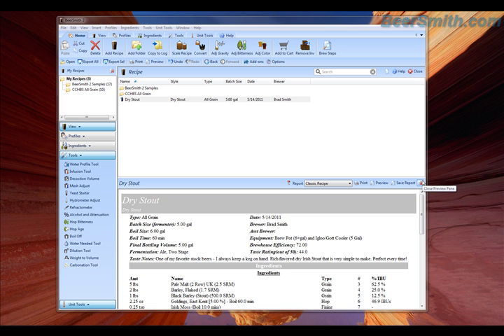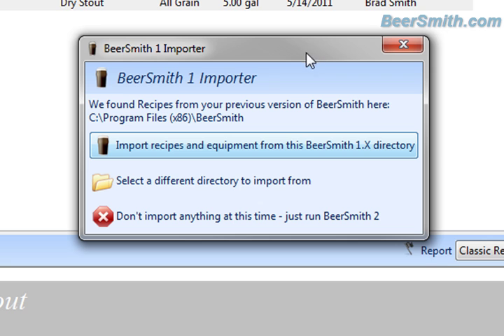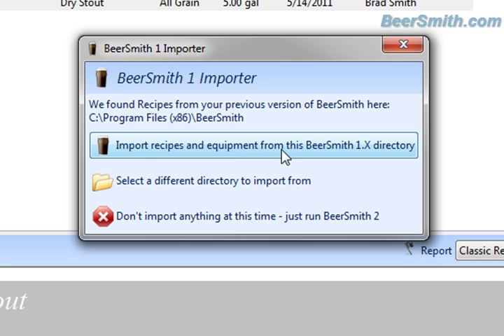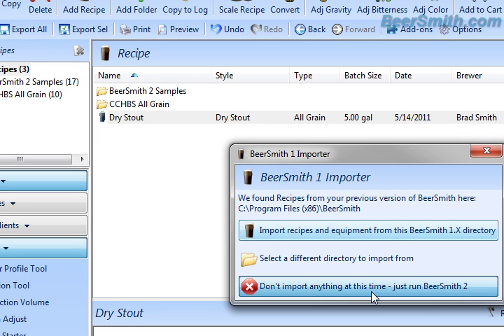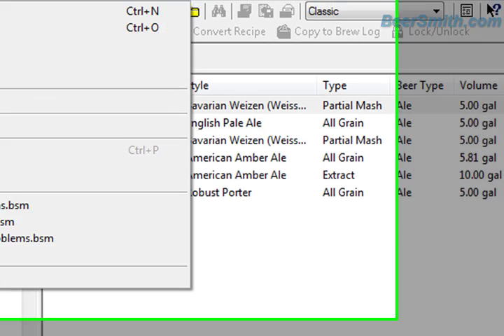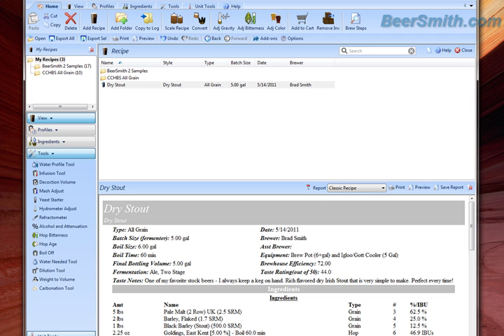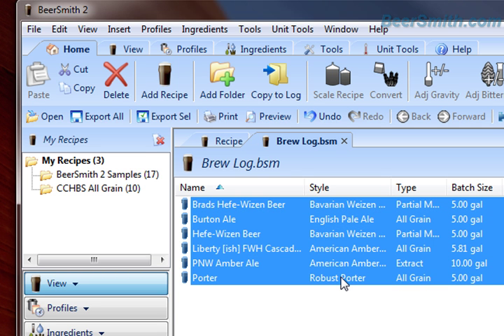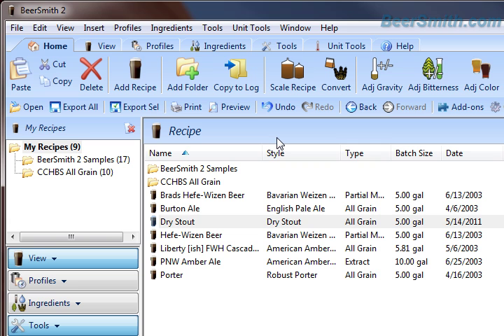Importing BeerSmith 1.4 Files in BeerSmith 2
How to transition your data files from BeerSmith 1 to BeerSmith 2.  BeerSmith 2 lets you import and export BeerSmith 1 recipes and data to make your transition easy. BeerSmith 2 is a tool for home brewing that lets you design, create and brew outstanding beer recipes.